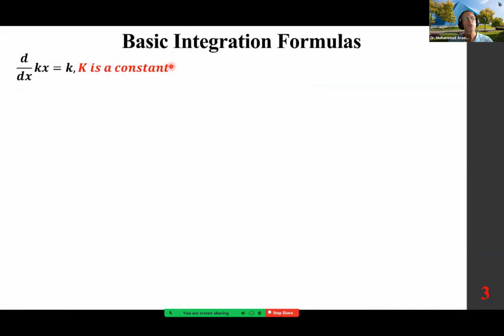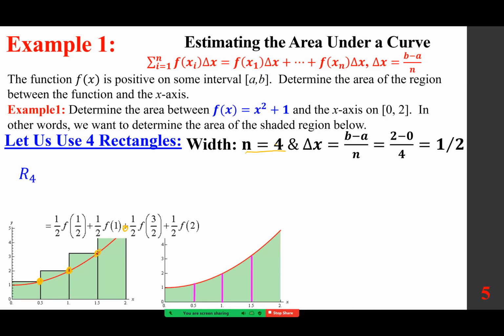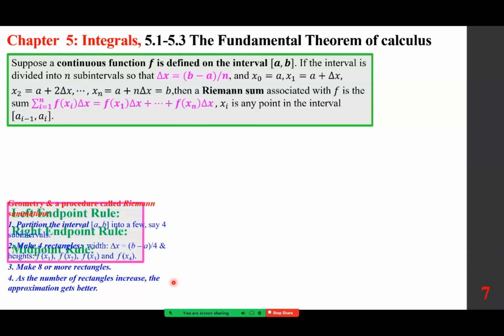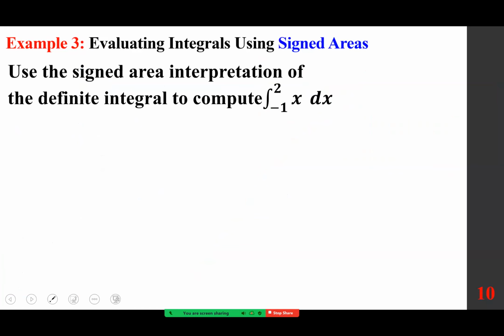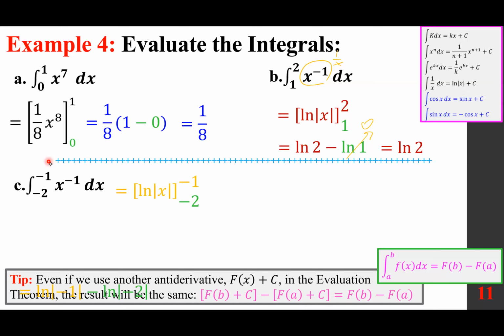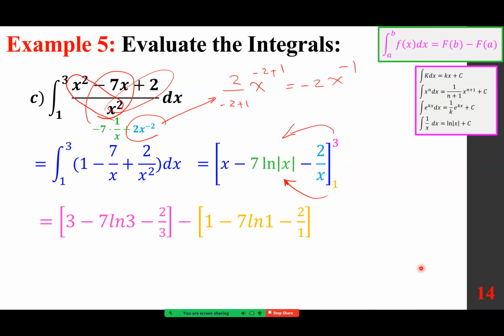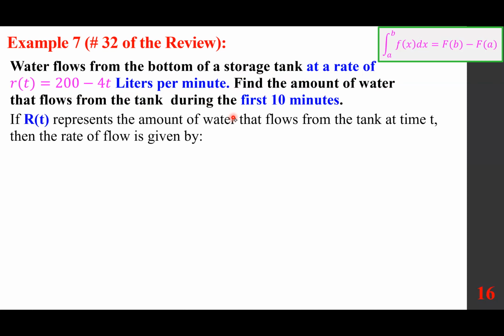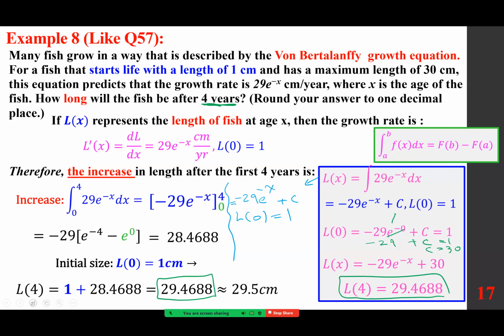Section 5.1 - 5 3 Integrals FTC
2023 Section 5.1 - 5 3 Integrals FTC